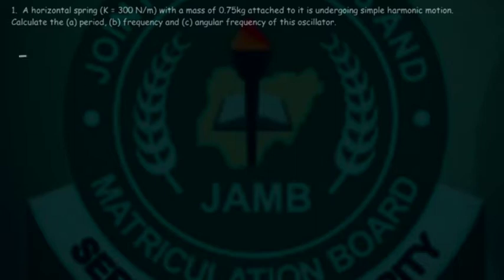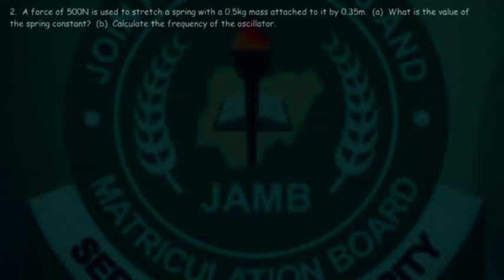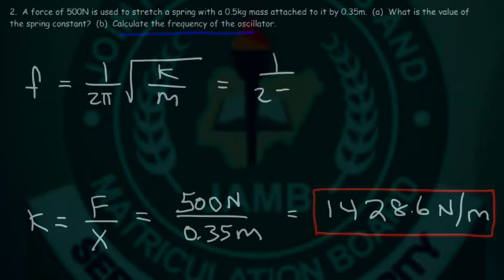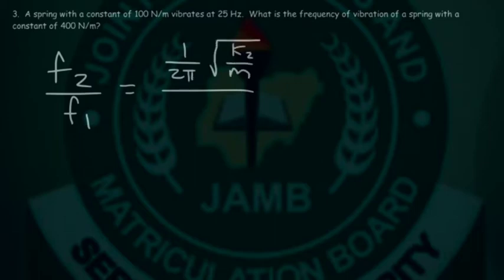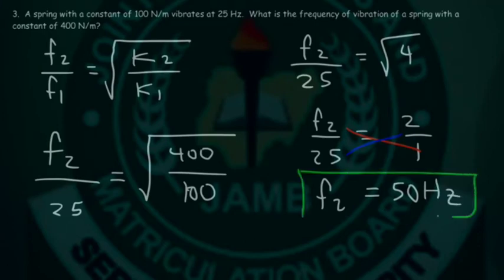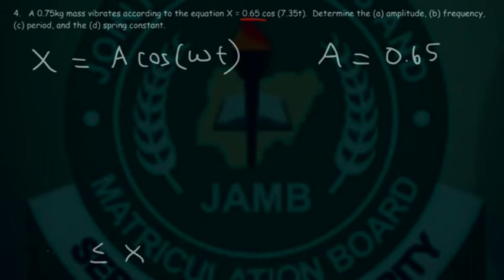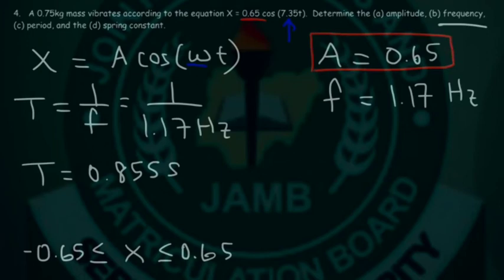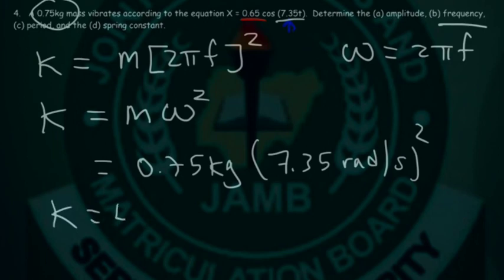Simple harmonic motion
Physics UTME JAMB tutorials